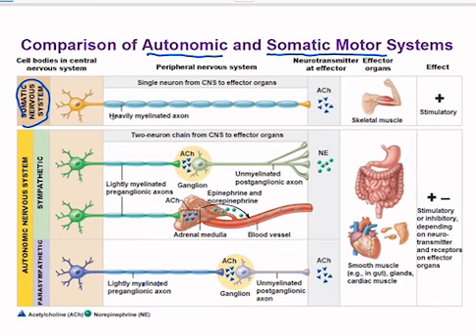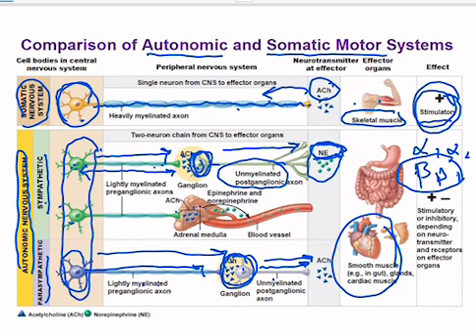Comparison of Automatic and Somatic Motor Systems